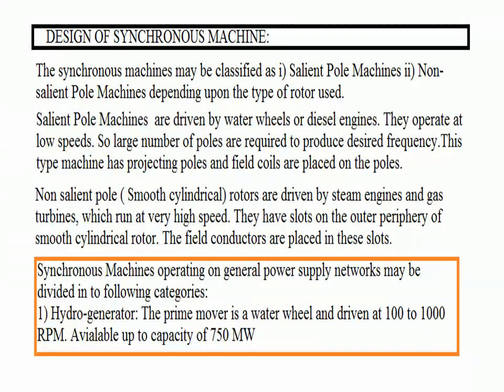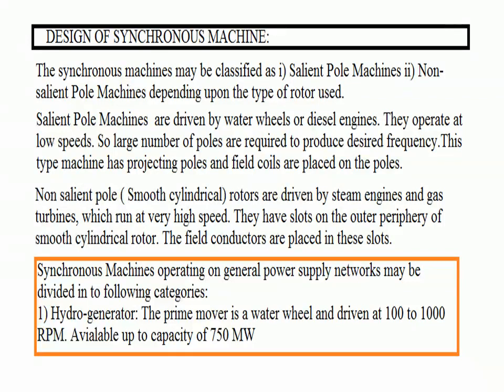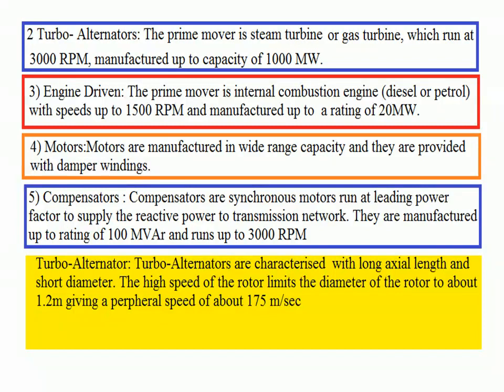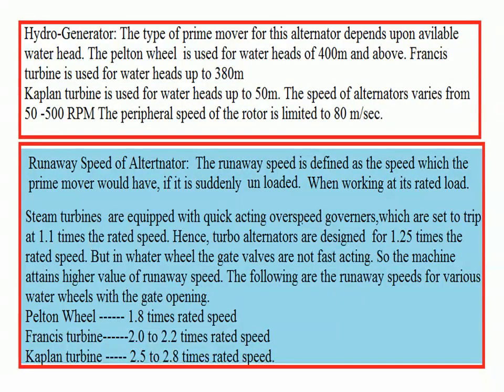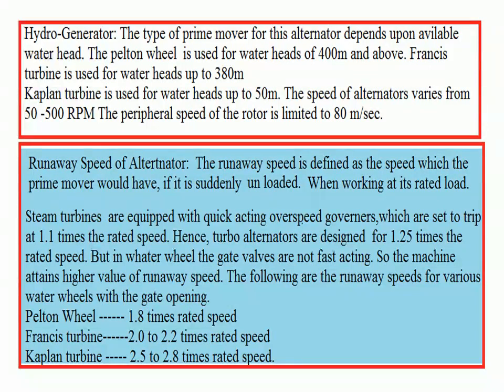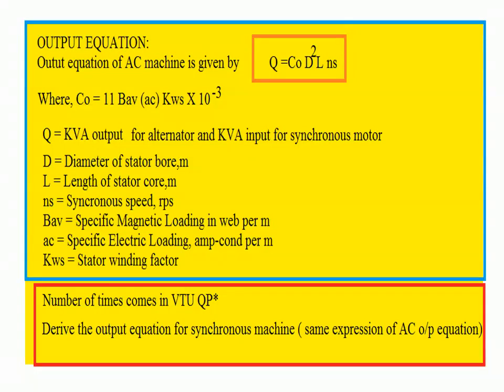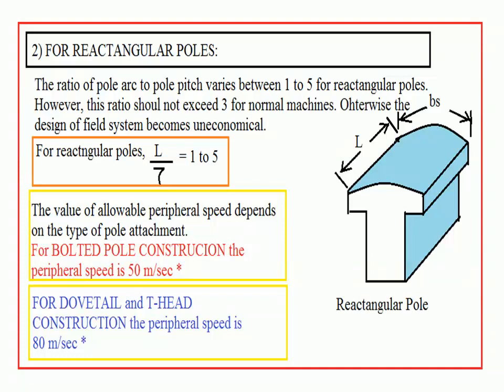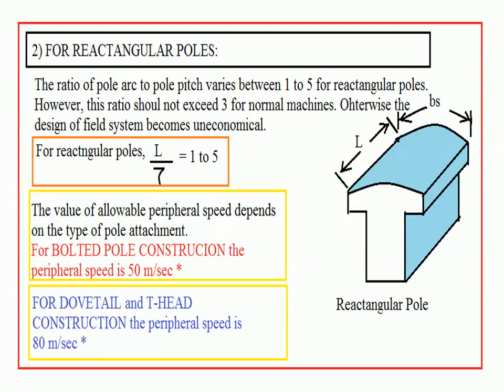Design of synchronous machines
Brief view of synchronous machines, salient pole type and non salient pole type, runaway speed,output equation, types of poles i)round poles and rectangular poles.